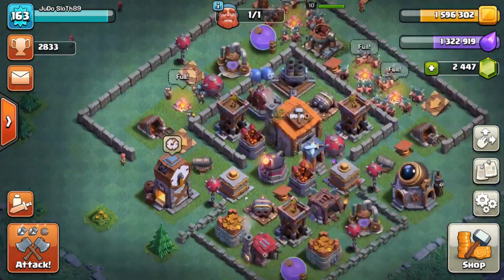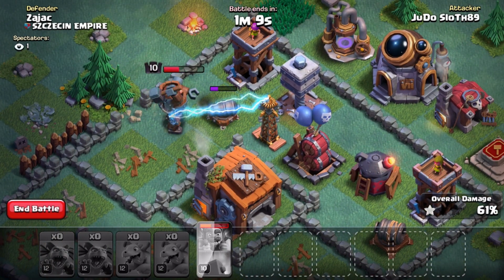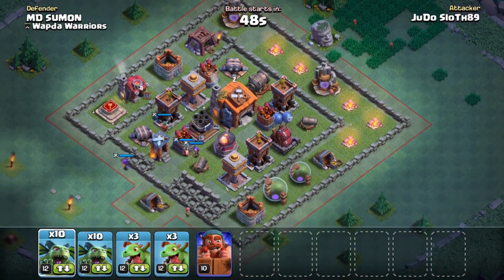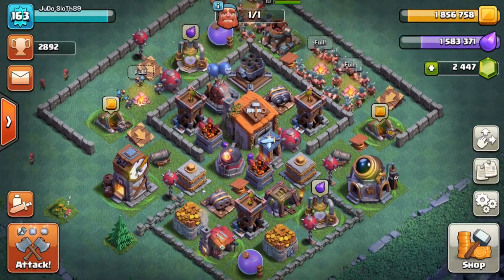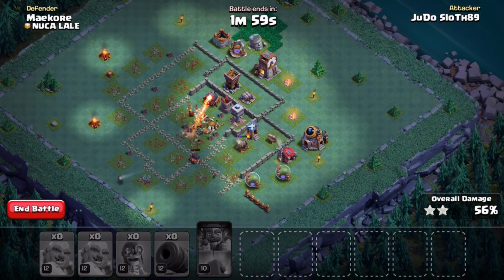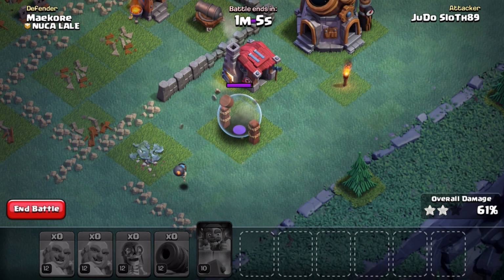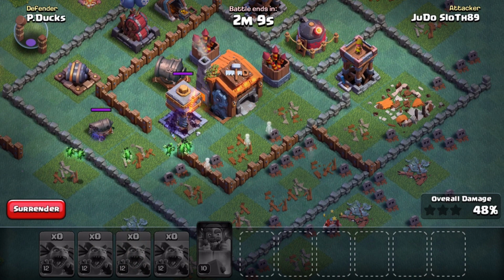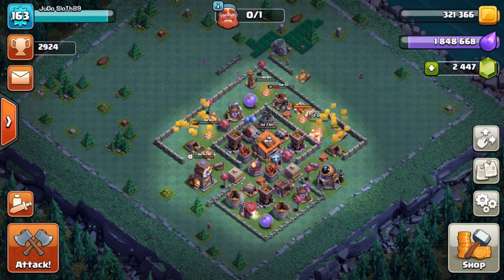FINALLY! Upgrading to BH7 in Clash of Clans - CoC Builder Base Attack Strategy and Let's Play #26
Builder Hall 7 Upgrade is started! Clash of Clans Builder Base Let's Play Series Ep. 26 brings BH6 vs BH7 Attack Strategy and we finally upgrade to BH7. We have got to the stage we were are a max BH6 in terms of defences and troops, just walls remain! However we are always attacking BH7 base designs meaning that it is tough to progress in trophies. Now we are upgrading we will unlock a new army camp and new troop, the Drop Ship! Let me know your attack strategies for Builder Hall 7 and we will bring you some BH7 gameplay once the update is complete. Clash On!